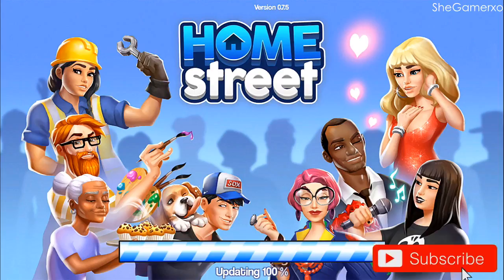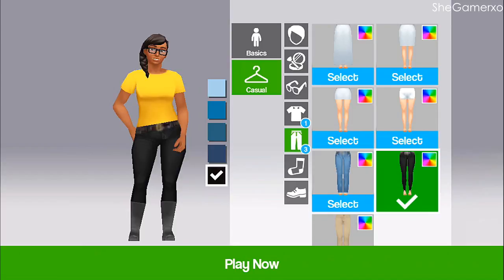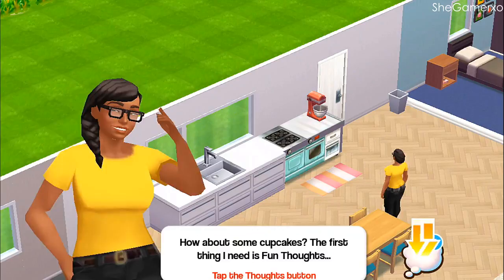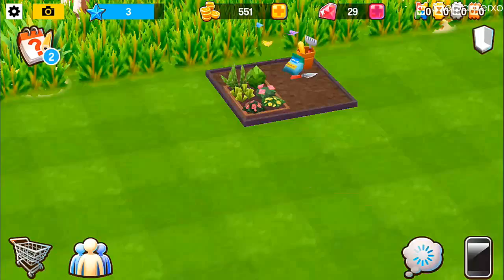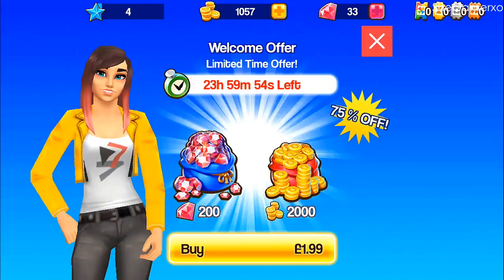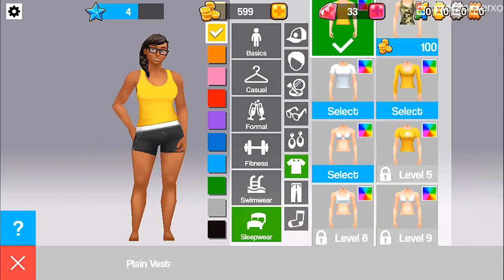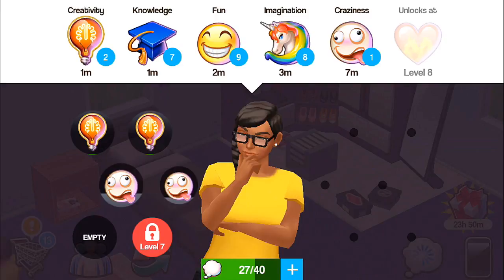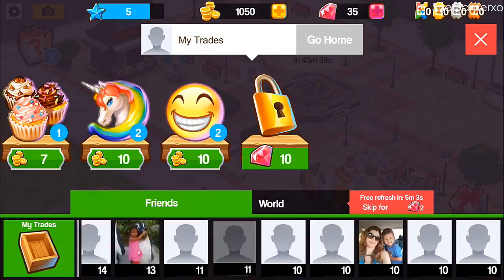Let's Play | Home Street - Part 1 - GETTING STARTED [App Game]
♢ OPEN ME FOR IMPORTANT INFO!! ♢

Hey guyss ツ

Supersolid brings you a brand new Home Decoration and Life Sim Game where you can build your dream home, be who you want to be, and bring it all to life in a town built on friendship!

ADD ME AS FRIEND: SheGamerx